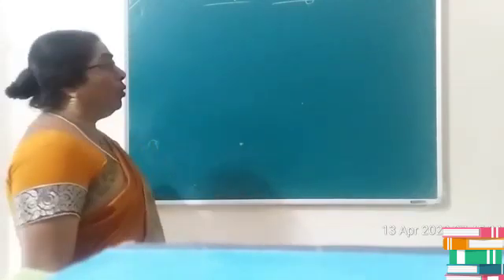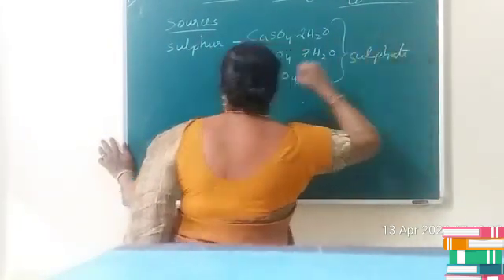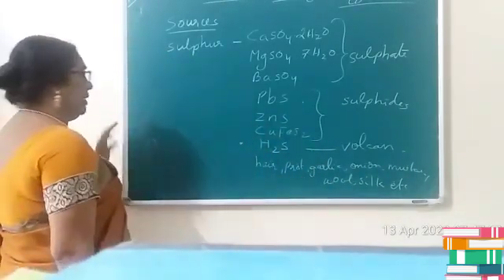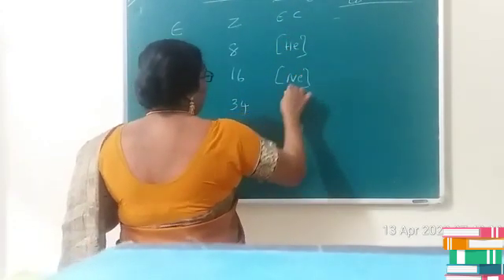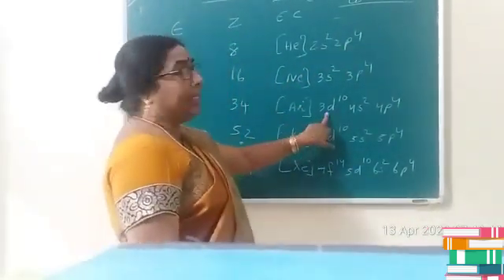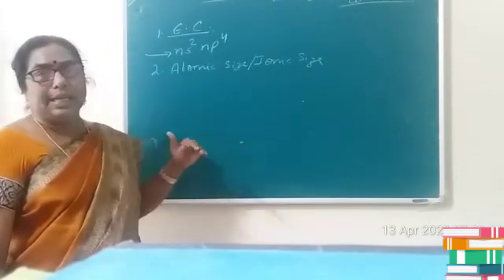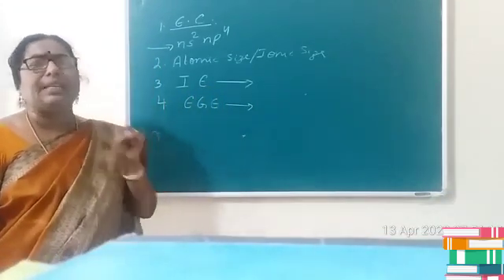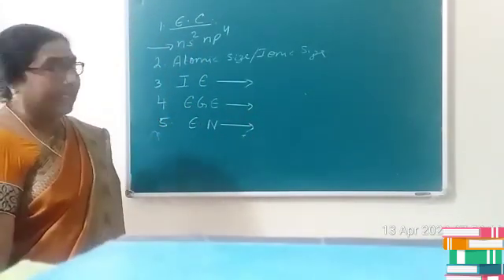CBSE | CLASS 12 | P-BLOCK | PART 8